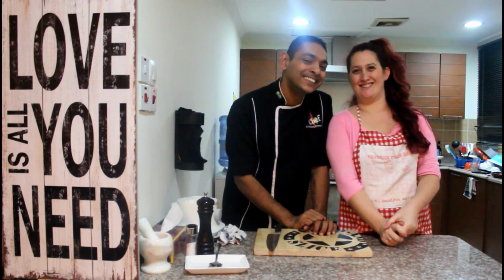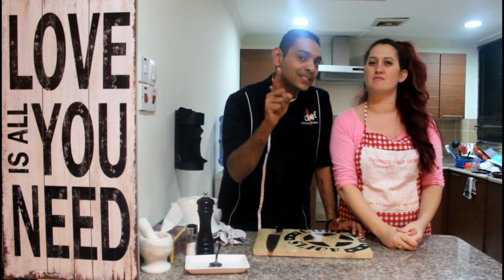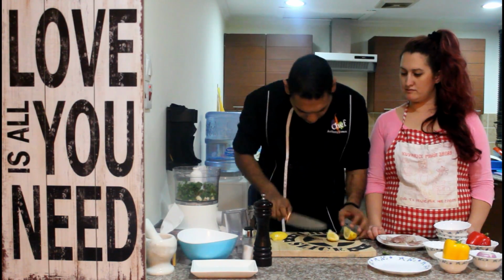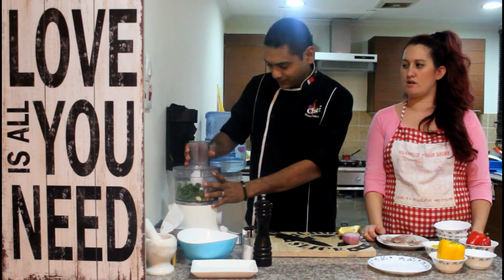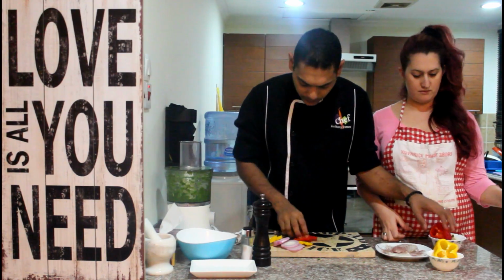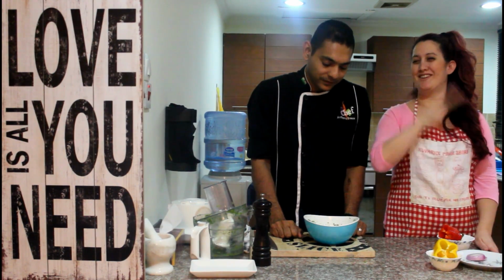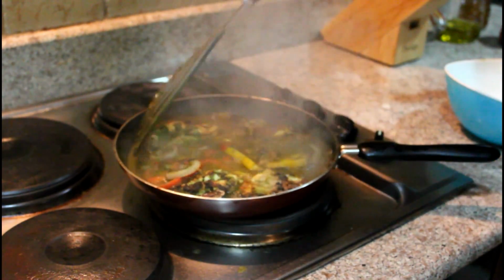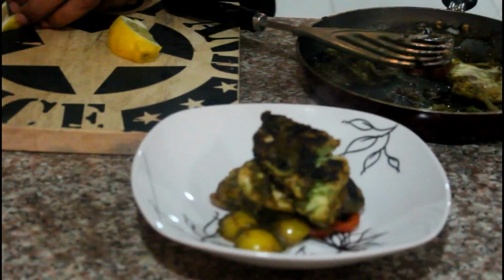~Fish Cafreal~Riblji kafriel~Indisko Goanska Riba(English*Serbian/Englesko*Srpski)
Ingredients/Sastojci
300 grms Fresh Seabass/ Sveze Ribe
20 grms Ginger /DJumbira
1pc Lemon /Limun
1pc Red Onion / Crni Luk
3 cloves of Garlic /Cena Belog Luka
1 bowl fresh Coriander leaves/Cinija Svezeg Korijandera
Red pepper/Crvena Paprika
Yellow Papper / Zuta Paprika
1pc Green chilly / Zelena cili Paprika
Some Cinnamon /Malo Cimeta
Some cloves/ Malo Karanfilica
Some Cumin / Malo Kima
Little Cardamom / malo Kardamoma
Some Spring Onion / Malo Mladog Luka
Some Salt/ Malo Soli
Little black Pepper / Malo Crnog Bibera